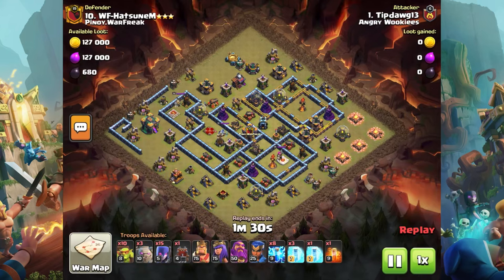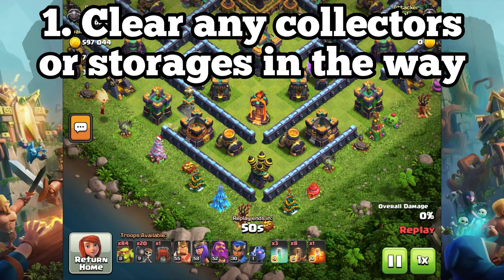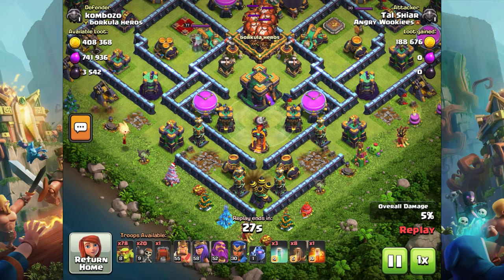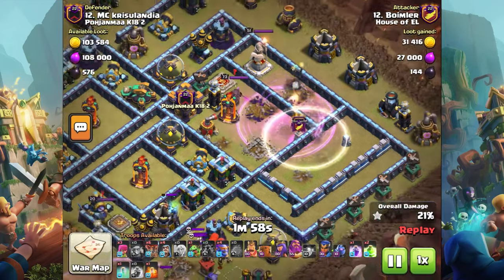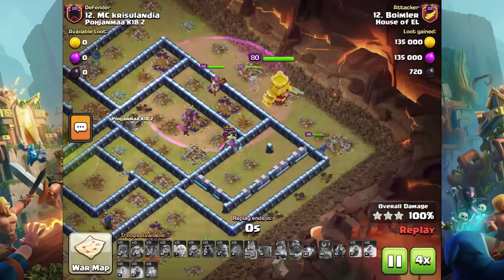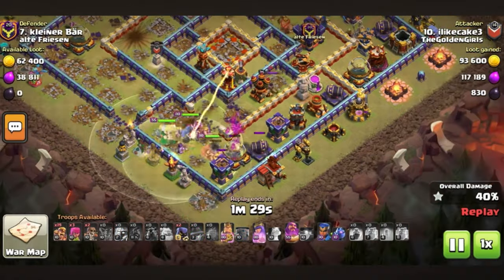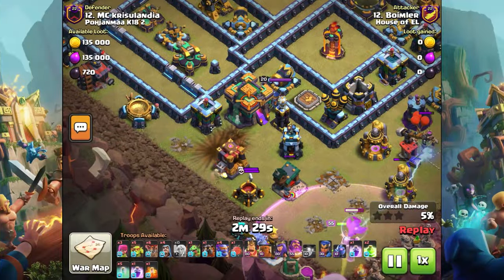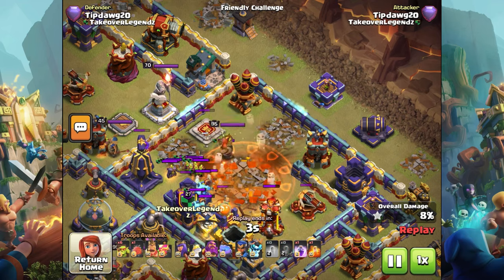How to sneaky goblin any town hall!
I LOVE sneaky goblins! Not only are they GREAT for farming but they also come in pretty handy when you need to take a th down. I especially use this strategy when hitting up in war to guarantee the 2 star every single time! How exactly should we go about using this OP method? We go over every step in this video!

Wanting to learn how to strategic rush?

Check out other videos on my channel for in depth tutorials on how to do certain attacks!

—- Bio —-
Nationality: American 🇺🇸
Clash account started: 2014
Family: Married with 1 son, 3 dogs 🐕, and 2 cats 🐈
Favorite TV show: Star Trek - The Next Generation
Favorite Food: Pizza 🍕
Favorite activity: Playing board games!

—- Music Recognition —-
Track: When You See Me - SOMM [Audio
Library Release]
Watch:
• • When You See Me - SOMM |
Free Ba...
when-you-see-me